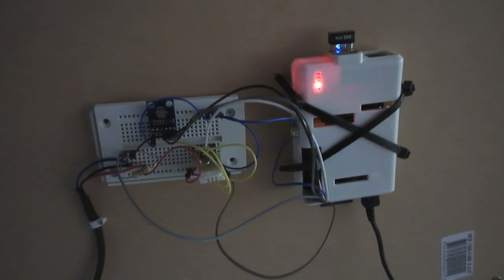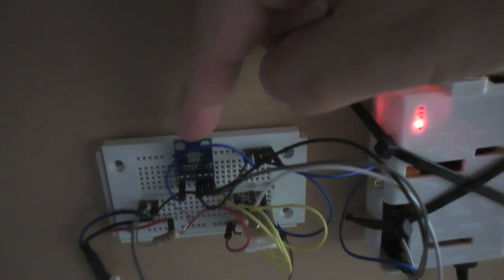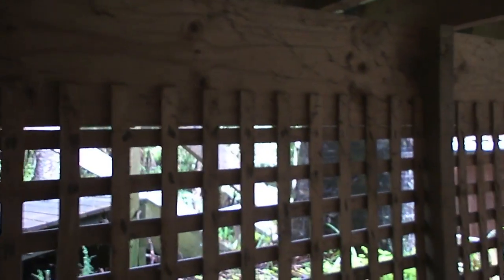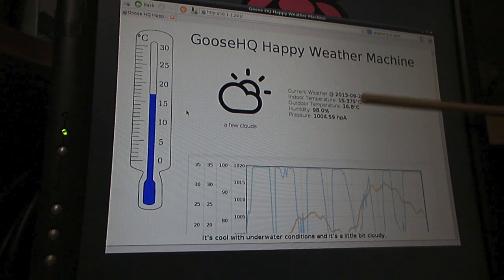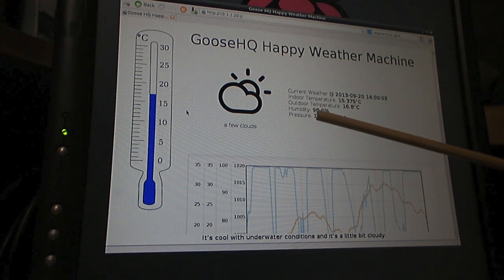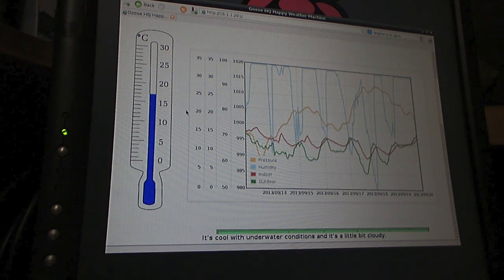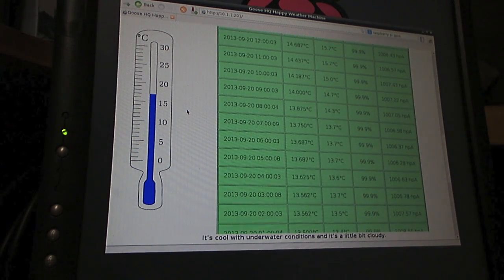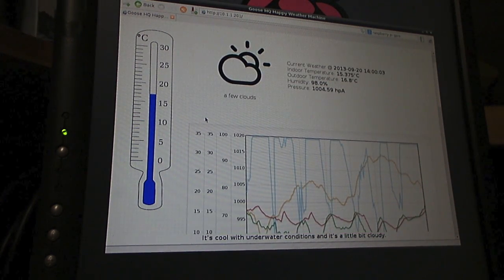Raspberry Pi: Weather Monitoring Project Outline and Resources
Get an understanding of how a simple Weather Station Project for the Raspberry Pi works and gather the parts and pieces you'll need to put it together yourself.

I also recommend you spend some time on the adafruit website to learn about setting these individual parts up.

Check the adafruit website for any code - also part of the links above...